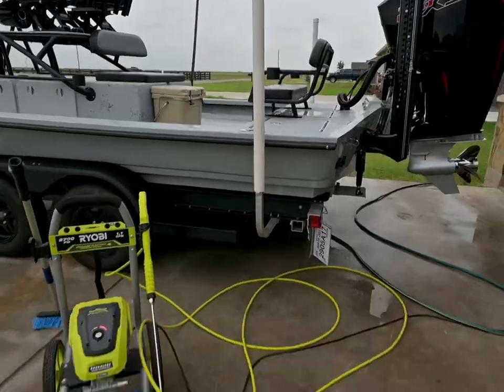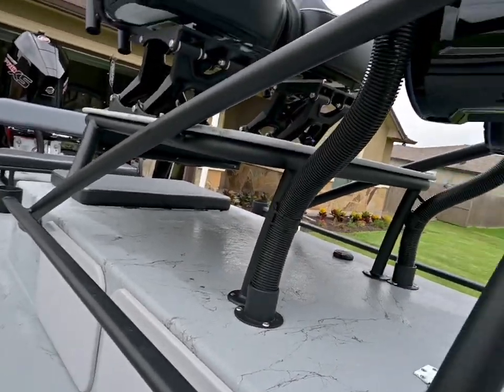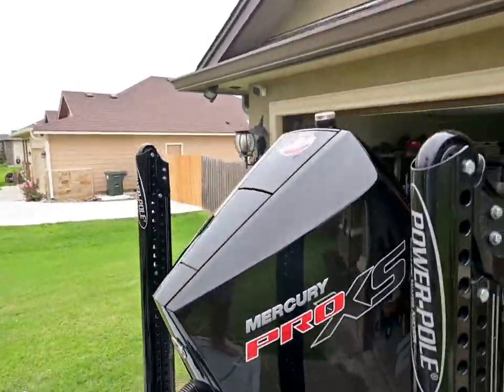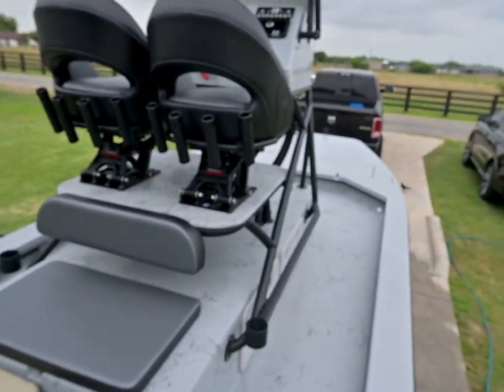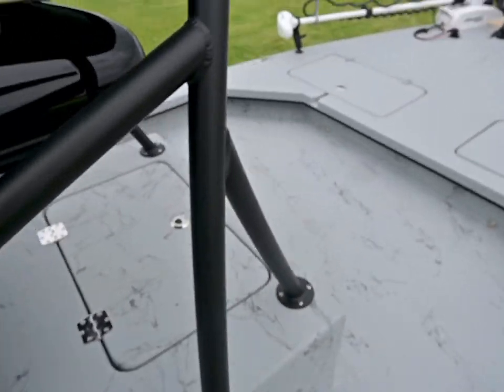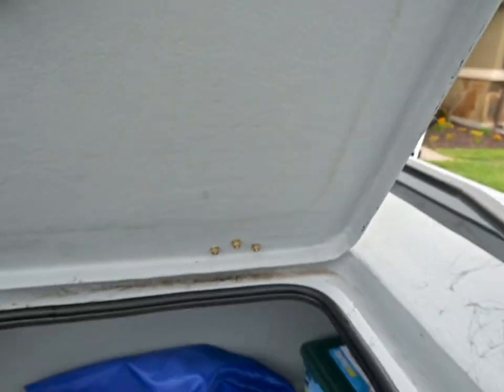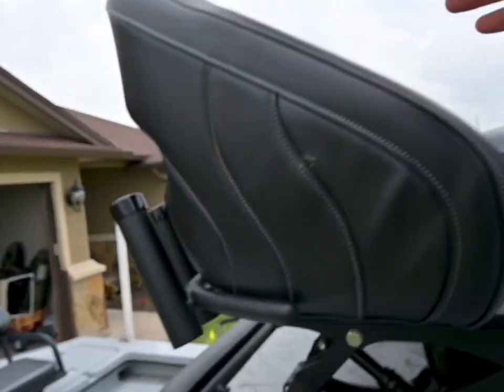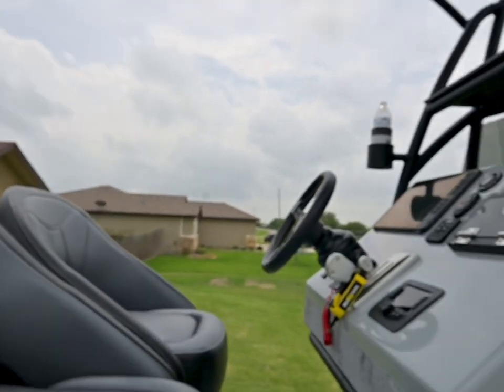NEW CUSTOM BOAT BUILD! (walk through)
With a new year and another season starting I’m giving you guys a full walk through on my new custom built 2023 Shoalwater Cat . Enjoy!